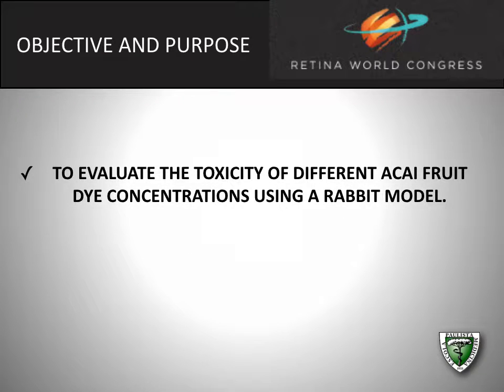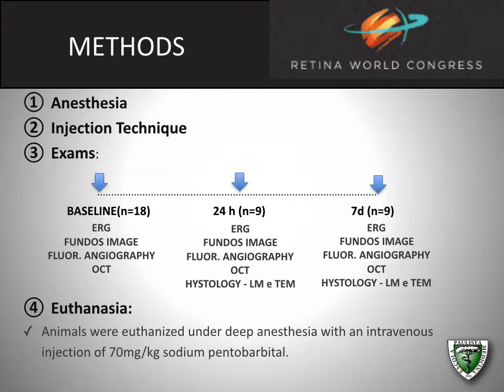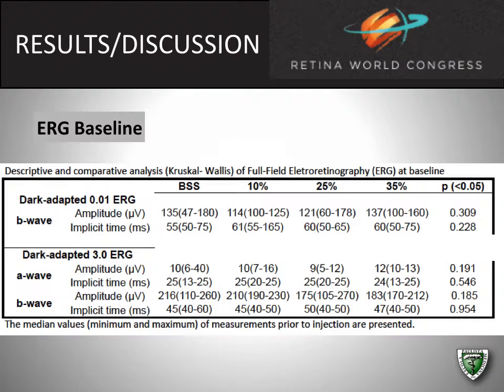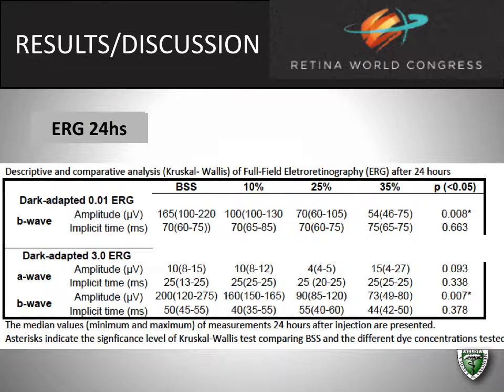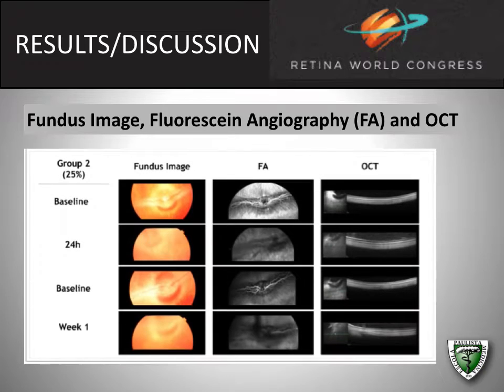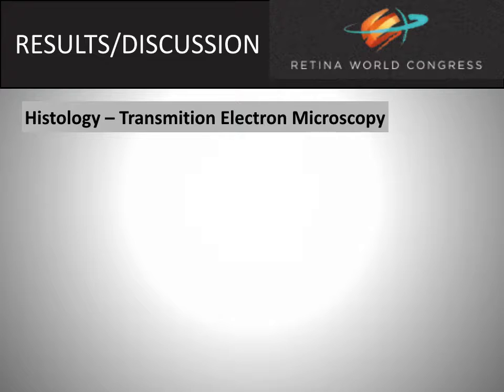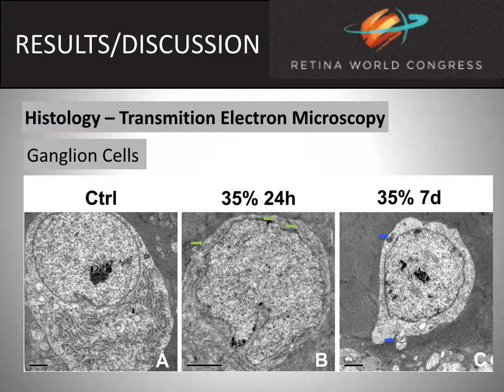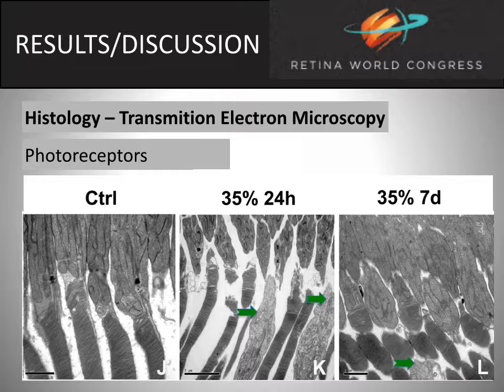Rafael Caiado, MD